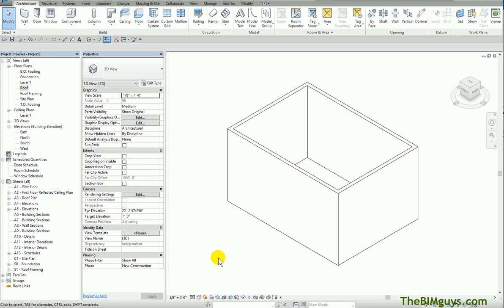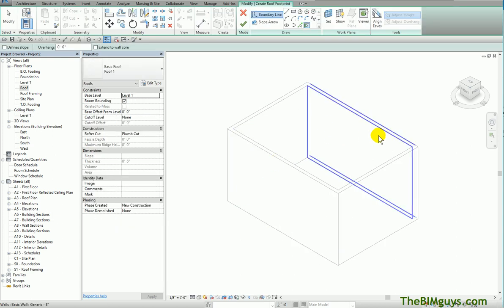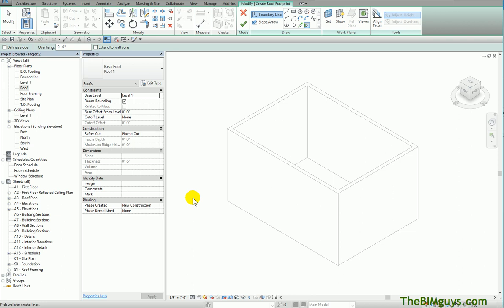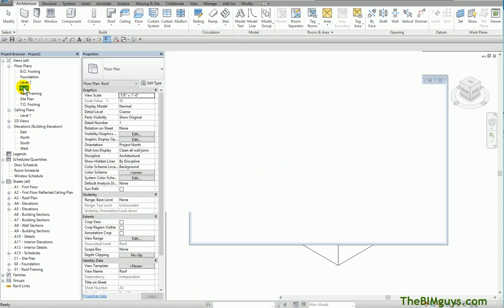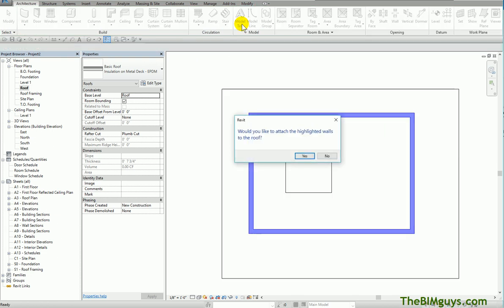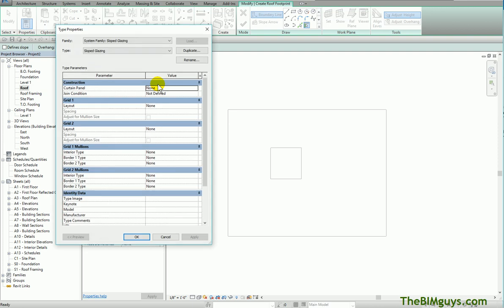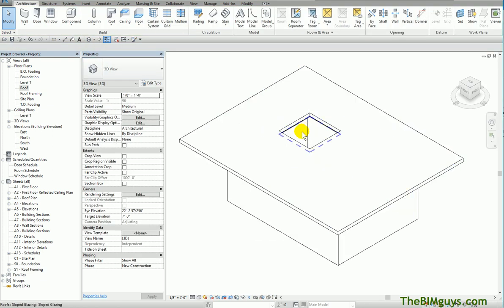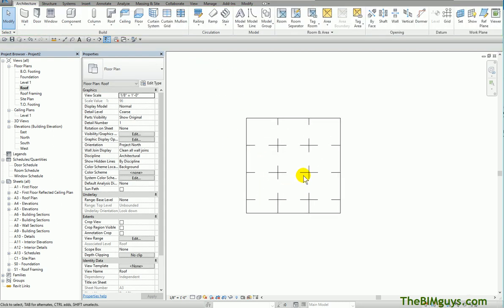Revit Adding a Curtain Wall on a Floor or Roof - CADtechSeminars.com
This video covers the basics of adding ductwork in your projects. In particular, connecting diffusers to the main duct. There are many ways to add duct in Revit, this way just works the best for me.